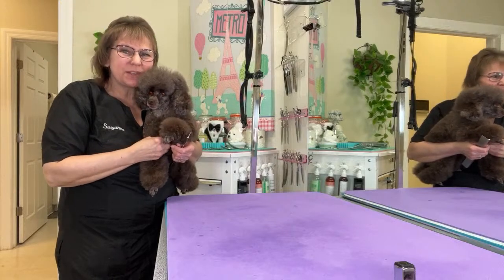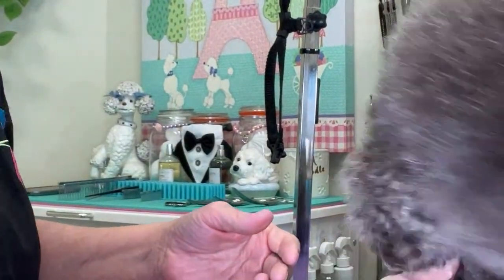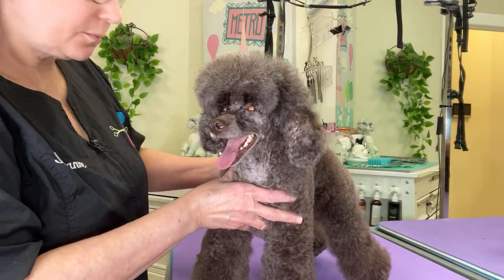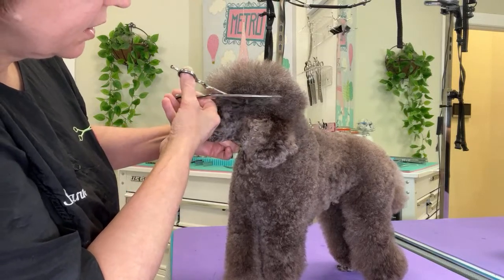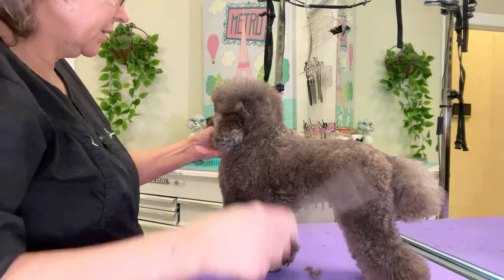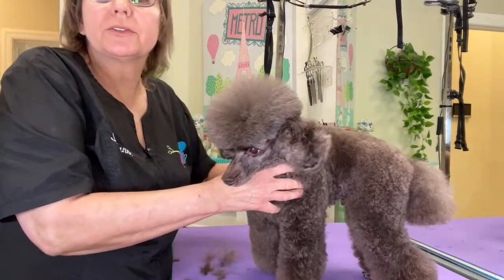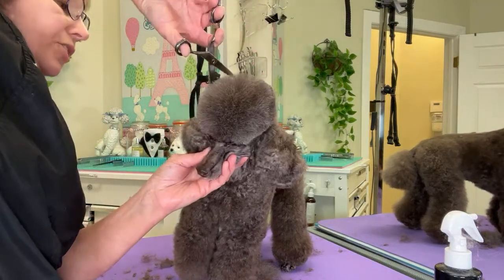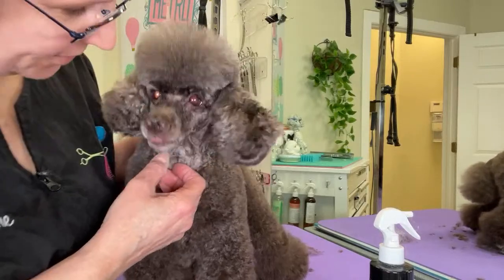Poodle Topknot Trimming.